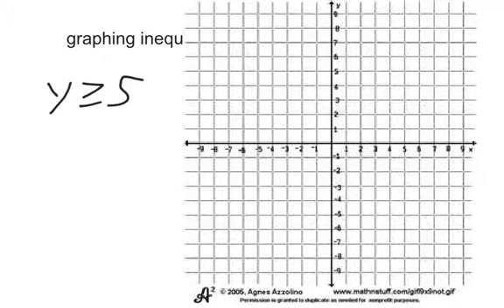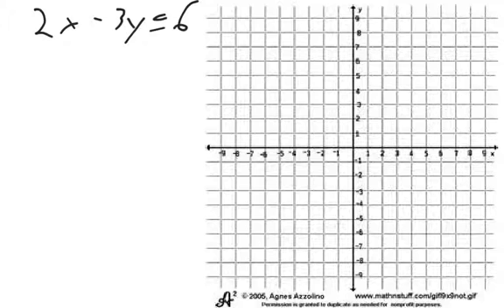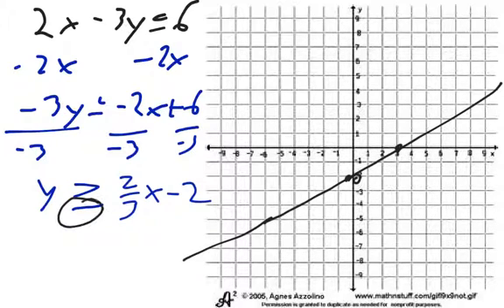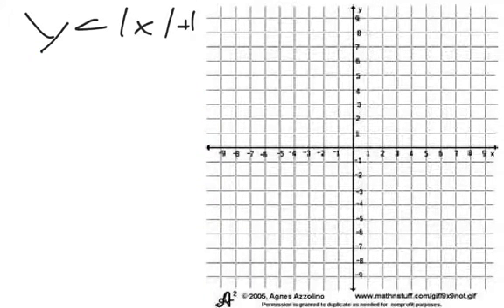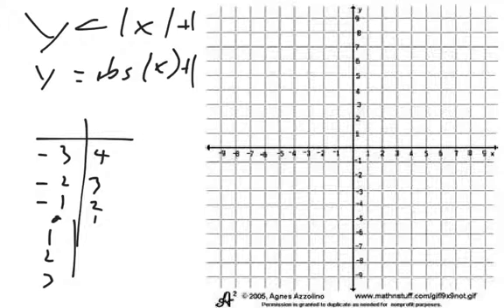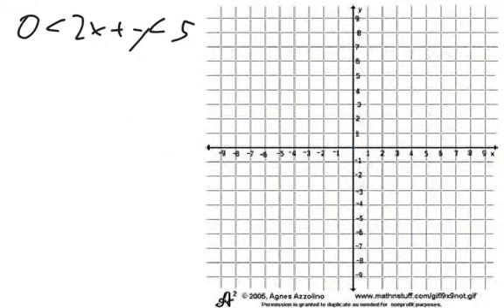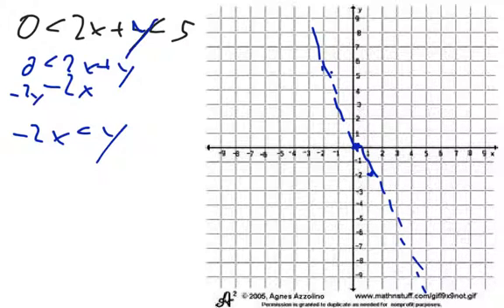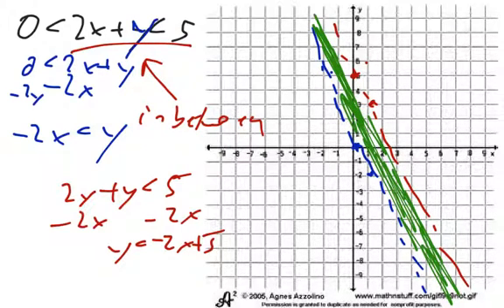Precalc 1-8 graphing inequalities